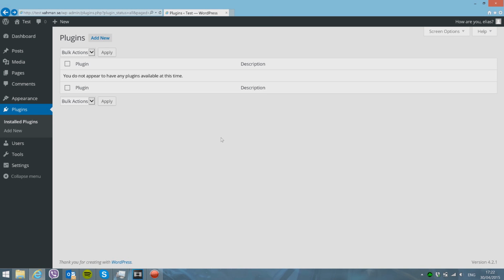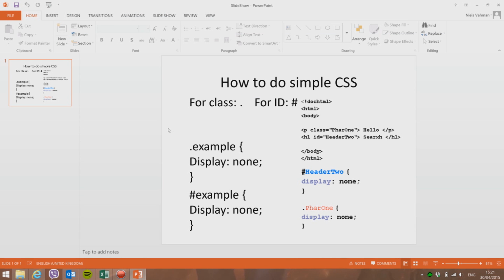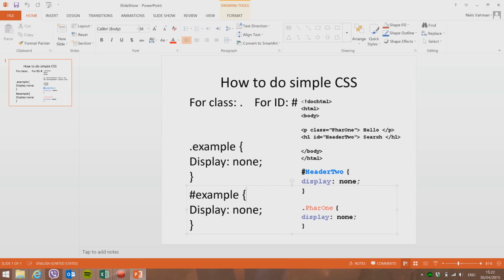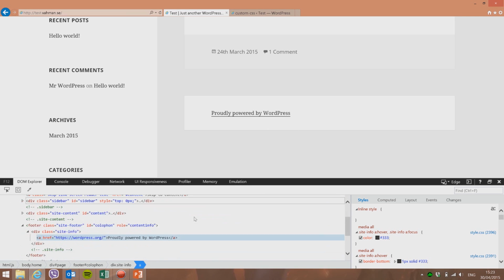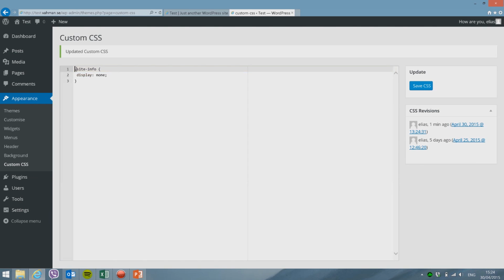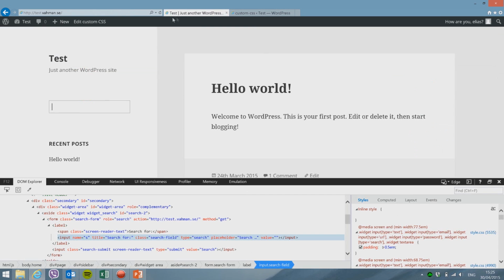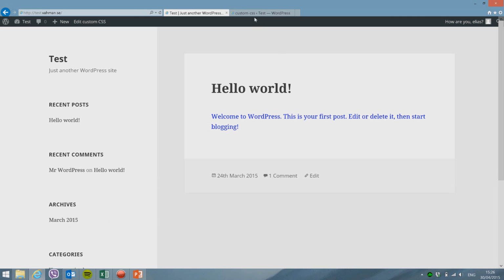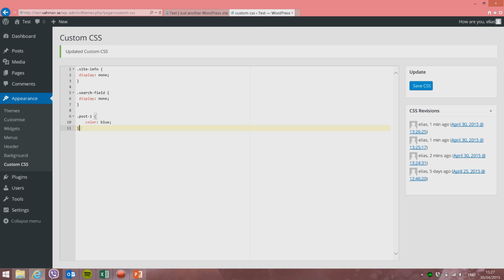2015 How To Remove/Change Elements On Your WordPress Blog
In this tutorial I will show and explain how to remove or change elements on your wordpress blog.

Direction:
Make sure that your WordPress is up to date. Download the plugin: Improved Simpler CSS. Activate the plugin and make sue it is installed correctly by going to Appearance tab and then Custom CSS.

Next up is to understand what CSS classes and ids are:
A class is an attribute which specifies a class to an element.
class="Hello"
An ID is an attribute which specifies an ID to an element.
id="Hello"
All in all classes and ids both have the same job; classes are for multiple elements but ids are for single elements. A menu on a website will most likely be a class because it will have to be displayed more then once but a picture might be an id because it will only have to be displayed once.

Go to your wordpress blog and right click whatever element you want to take away or change. (Text, search, picture.) Go to "inspect element" on IE. (There is something similar on all browsers, if you do not have it then find out how to et it.) A window should pop up, and all the code for the website should be displayed. The highlighted part is the element you selected and find the class or id that corresponds to that element. Note; sometimes the classes or id's are above the element, look around for it. Usually the class or id name has something related to the element. If it is a long class or id like so: class="js-add link comments link disabled-link" then it is usually the first part of the line. In this case it is "js-add."

Once you found the class or id you go to the plugin and type:
For class:

.name {
 display: none;

Press "save" and refresh your blog to see the effect.

State your problems and I will help you out!